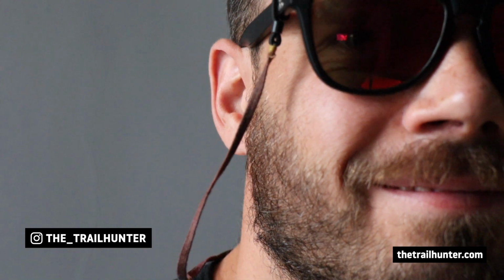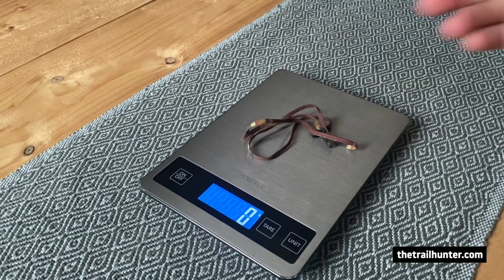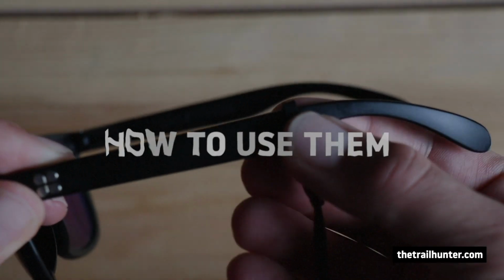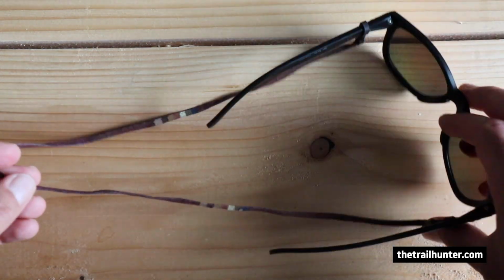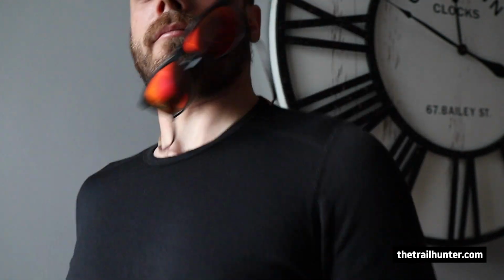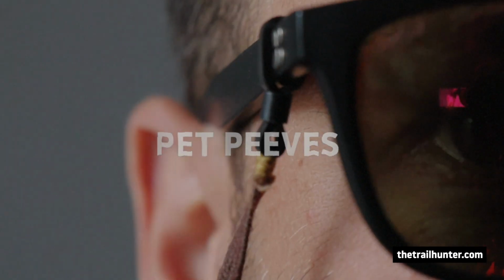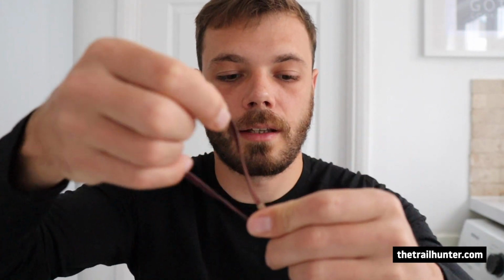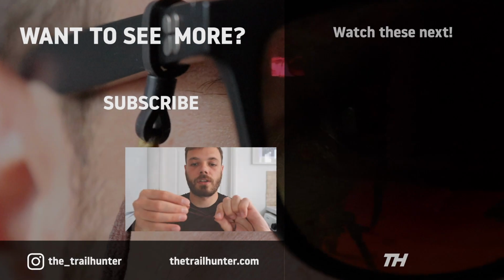Croakies glasses strap 2020 review | Best eyewear retainer for hiking?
Never lose your sunglasses again! I always used to lose or break my glasses while hiking, so before I started the Pacific Crest Trail I picked up this Croakies glasses strap and never regretted it. This eyewear retainer will fit most, if not all frames, they're ultralight, durable and will keep hold of your shades very well. They are a little pricy at the 10 dollar mark, but I'd rather have these instead of making my own out of a piece of string or some shock cord.

CLOTHING

FILM AND SOUND

NAVIGATION

WATER TREATMENT

ELECTRONICS

EQUIPMENT

STORAGE